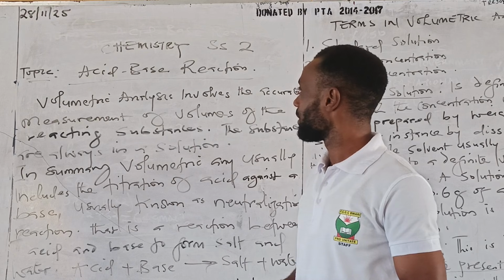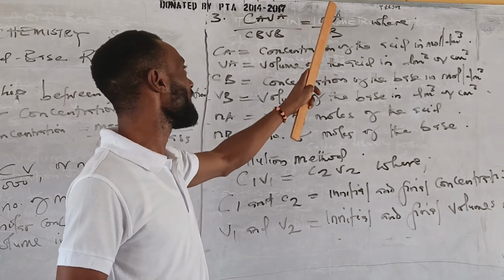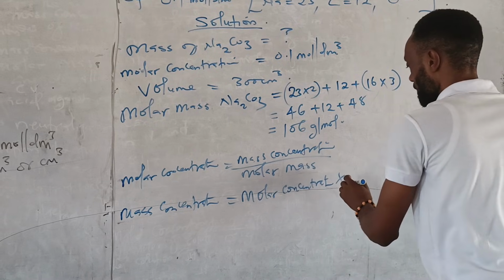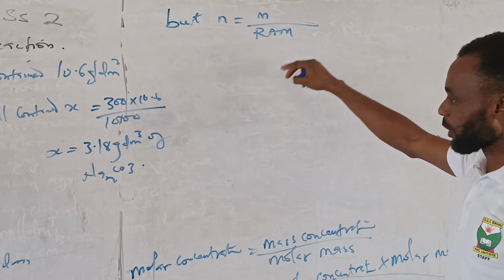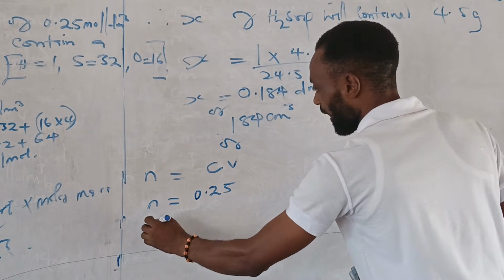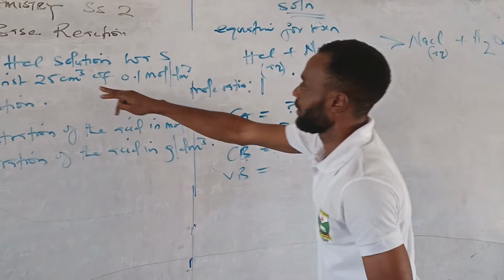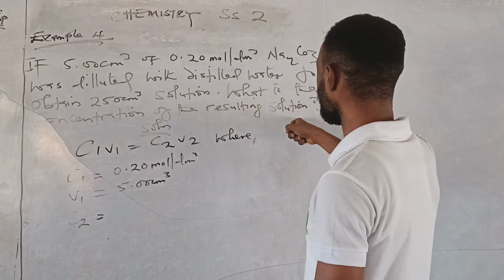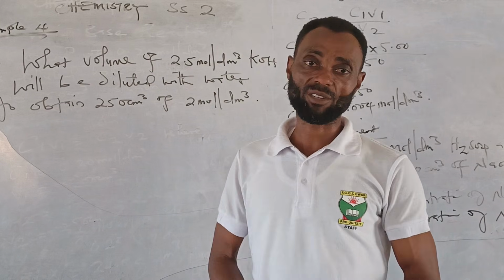FGGC BWARI LESSON SERIES - SS2 CHEMISTRY - ACID BASE REACTION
FGGCBWR LESSON SERIES SS2 CHEMISTRY - ACID BASE REACTION